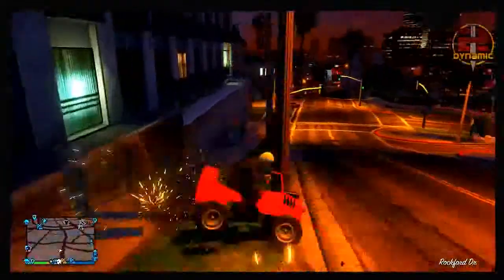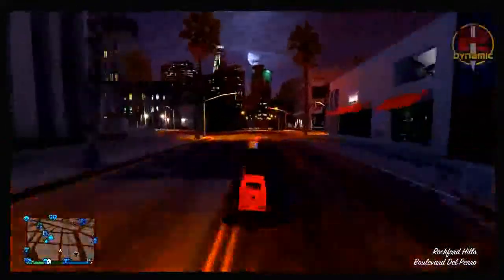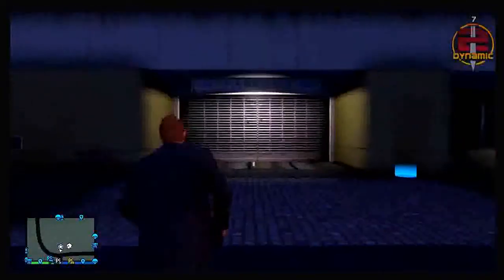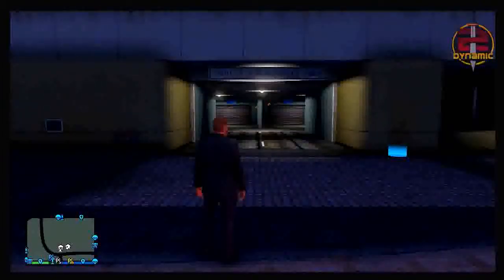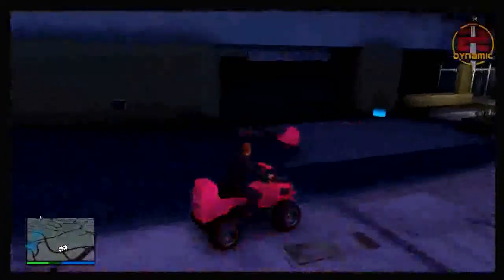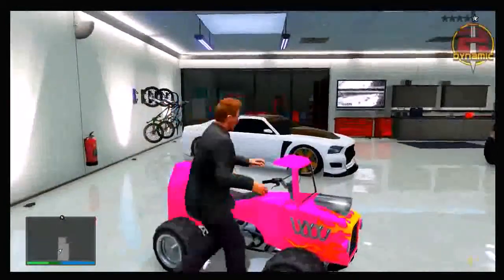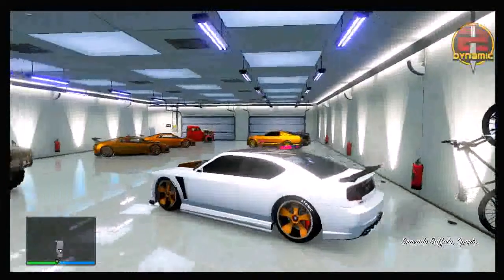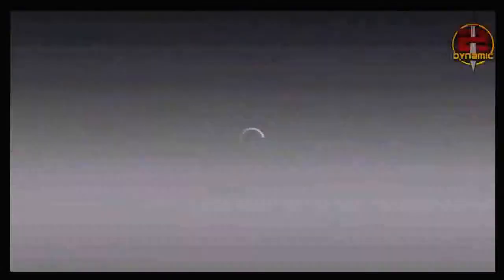GTA 5 Glitches Car Duplication Glitch After Patch 1 12 Update in GTA 5 Online ! GTA 5 Glitches You